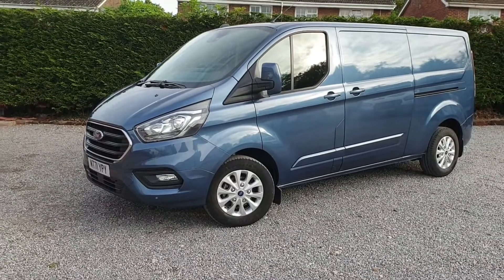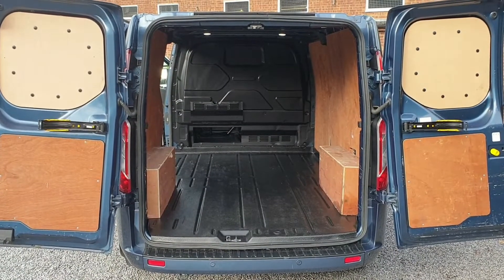Ford Transit Custom L2 (Long Wheelbase) H1 Limited series, AUTOMATIC, 130ps 2.0 Euro 6 ICE pack 21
**AUTOMATIC GEARBOX**ICE PACK 21 INC 8'' TOUCHSCREEN WITH APPLE CARPLAY/ ANDROID AUTO**LONG WHEELBASE**JUST UNDER 3 METRES OF LOAD LENGTH**

Rear view Camera, Heated seats, front/ rear parking sensors & Automatic headlights w/ daytime running LED lights

DoR: December 2021 - Ford Manufacturers Warranty - 3 years or 100k - subject to regular maintenance
Ford Transit Custom T300 LIMITED Lwb low roof van L2 H1
2,921mm load length
2.0 Ltr 130ps Euro 6 Tdci Engine
Six speed AUTOMATIC gearbox
Metallic Chrome Blue

Extras fitted to the Custom, Limited edition:

Body colour bodyside mouldings
Body colour front and rear bumper
Body colour door and tailgate handles
16” alloy wheels with locking wheel nuts
Power-foldable body colour door mirrors
DAB radio with SYNC and four front speakers
8” multi-functional TABLET style display, Ford SYNC with Emergency Assistance and audio streaming
USB connectivity and steering wheel remote audio controls
Heated, driver & outside passenger seat
Instrument panel dimmer
Cab air conditioning
Projector style halogen headlights with static cornering lights
Front fog lights
Power adjustable and heated mirrors,
Rain-sensing front wipers,
Automatic headlights
Front and rear parking sensors,
Cruise control with Adjustable Speed Limiter,
8-way adjustable driver’s seat with lumbar adjust,
Steering wheel remote audio controls and four front speakers,
Leather trimmed steering wheel and gear knob,
Heated windscreen,
Lockable glovebox,
Washer fluid sensor

Dash board trip computer
Electric front windows
Dual front passenger seat with lift-up cushion and underseat storage,
Loadspace compartment lights
Full-width steel bulkhead with load-through flap
lashing tie-down loops
Storage compartment with power point and MP3 socket above instrument cluster
Two way reach and height adjustable steering wheel
Gear change indicator
Large door mirrors with blind spot mirror side indicator
Front and rear mudflaps

This vehicle is in stock at Roy Wood Transits, Independent Transit Specialist since 1970, in Winnersh, RG41 5HU for Sat Nav

Low Rate Finance Options (Typical 5.24% Flat Rate)

Nationwide delivery service available (cost applies)

£27,995.00 + VAT + Road tax

We also offer the following professional services :

Sign writing
Ply lining, Internal racking solutions
Roof racks
Tow bars
Roof mounted beacon bars
Bespoke tippers
Lutons
Tail lifts – Internal & External, Drop side trucks
Technical help & assistance